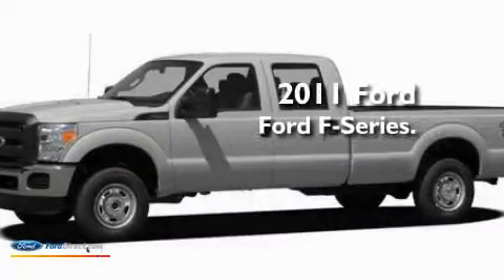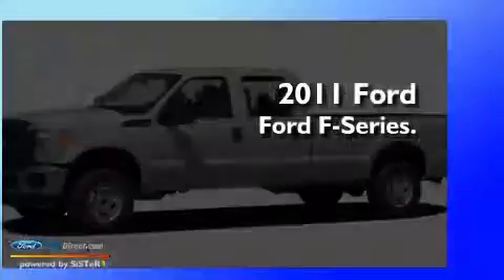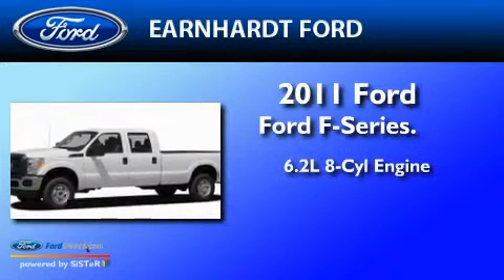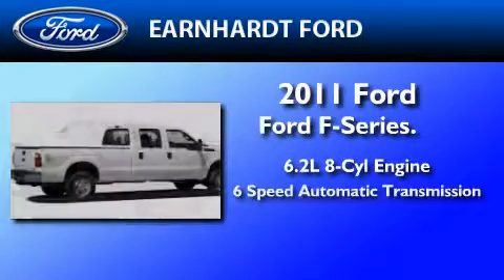2011 FORD F-250 AZ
Year : 2011

 Make : FORD

 Model : F-250

 Engine : 6.2L V8

 Trans . : AUTO 6SPD

 Exterior : INGOT SILVER METALLIC

 Miles : 5

 Earnhardt Ford

 7300 West Orchid Lane

 2011 FORD F-250  AZ